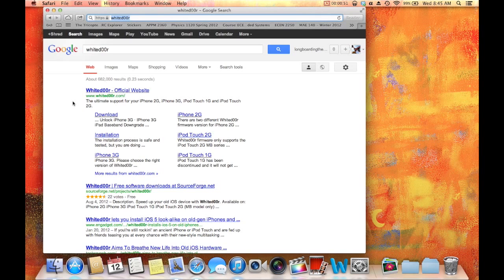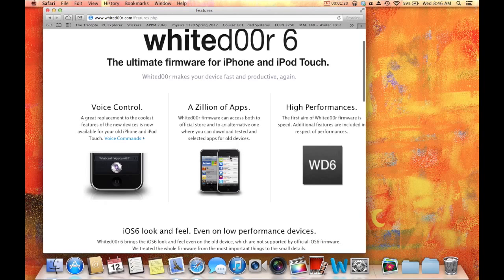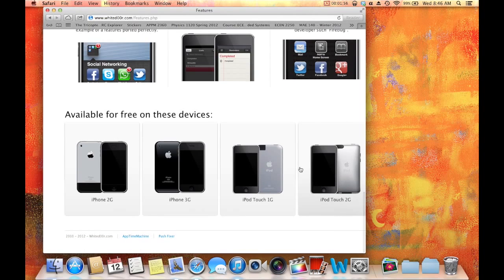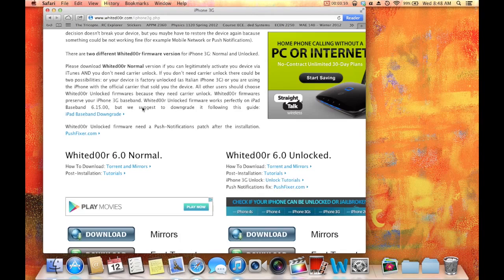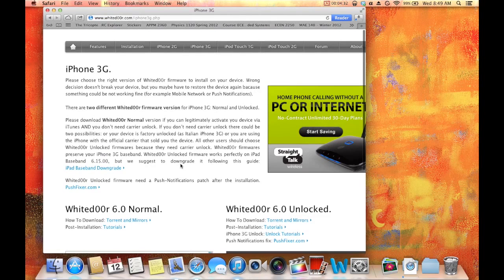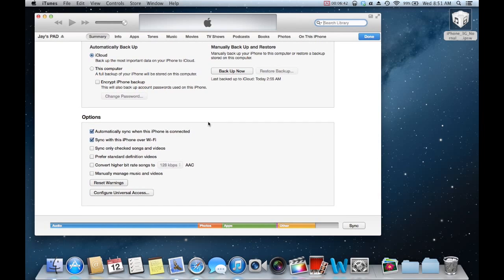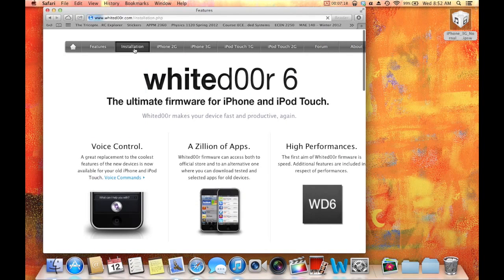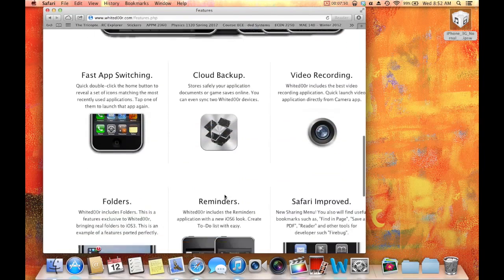LEARN HOW TO INSTALL IOS 6 ON iPhone 2g 3g, iPod Touch 1g 2g OLD DEVICES)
This shows you how to get iOS 6 on older devices! iPhone 2g, 3g, iPod Touch 1g, 2g, using WhiteD00r. If you can't download, download with torrent! It will be much faster!